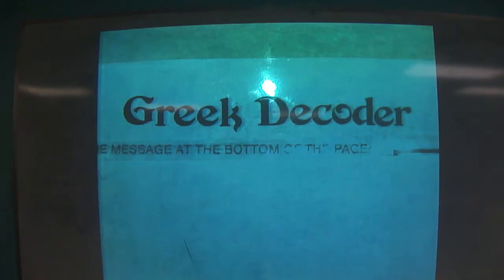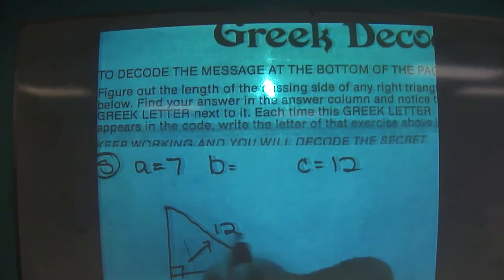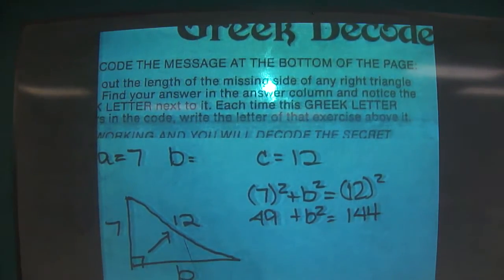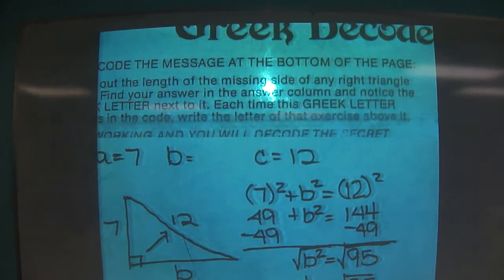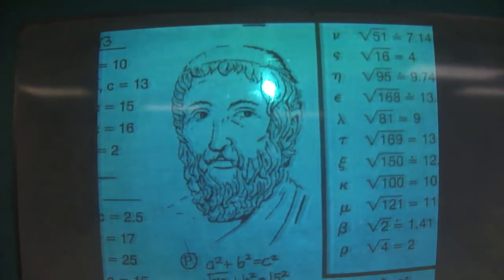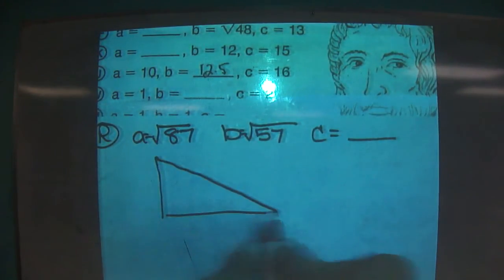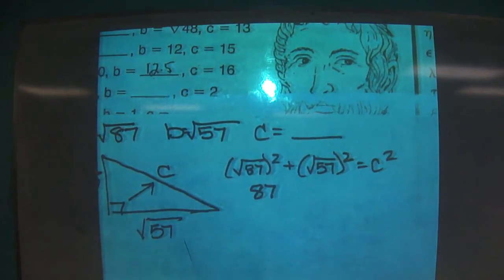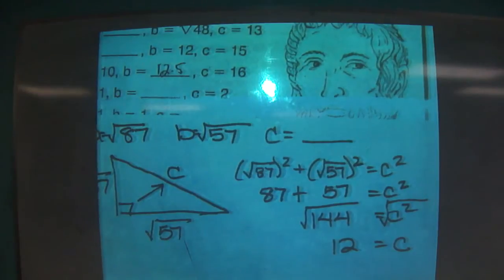p165 Greek Decoder